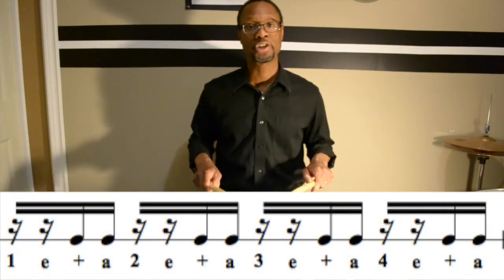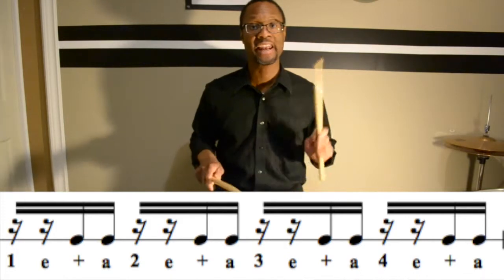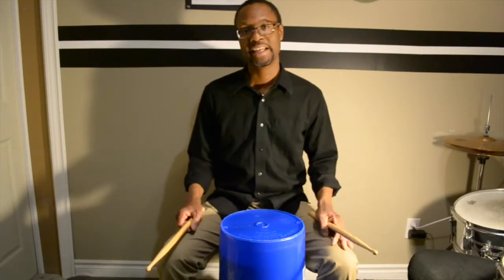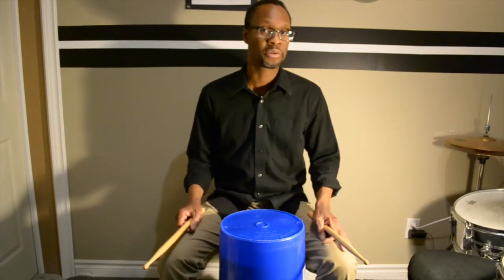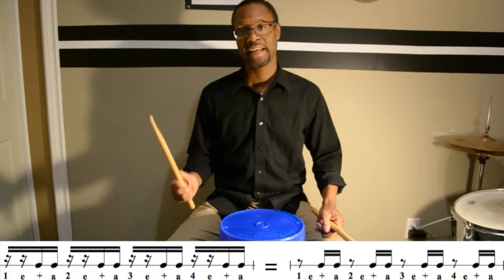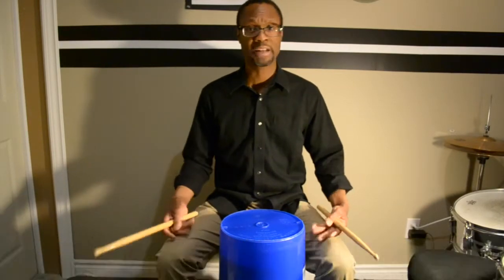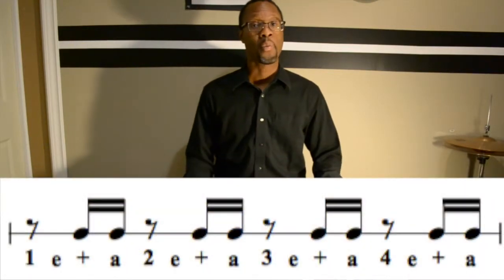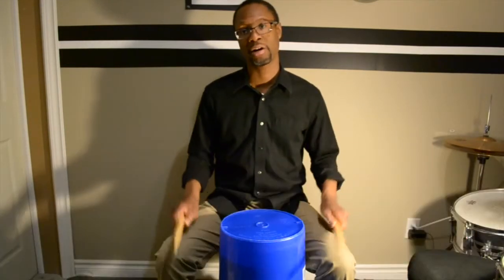Learn Rhythm and Bucket Drumming sixteenth notes Pt. 2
Play and learn sixteenth notes with bucket drumming. Examples of how to play and count.